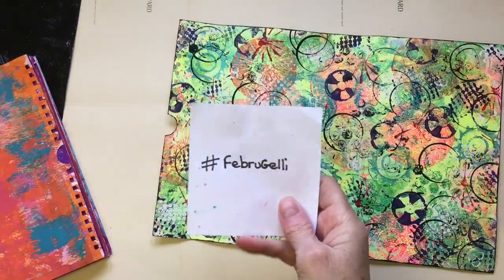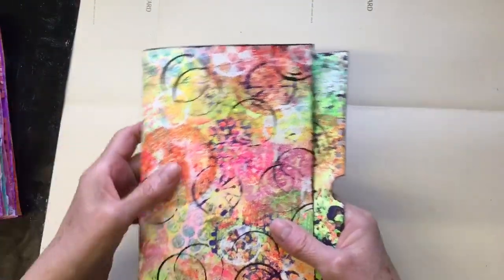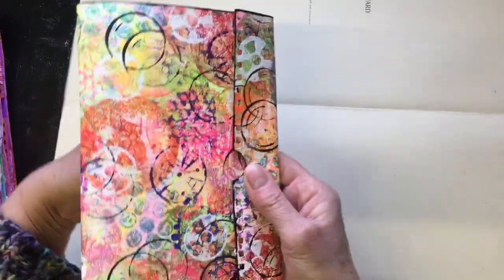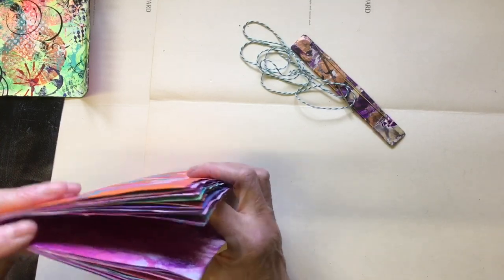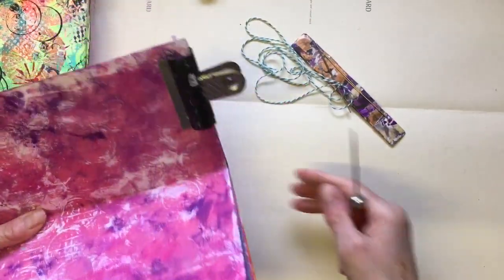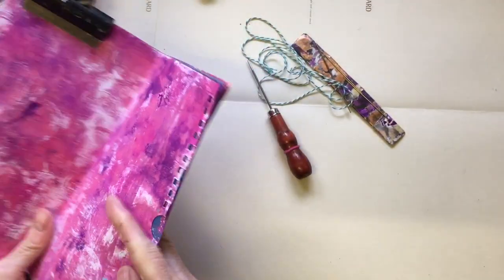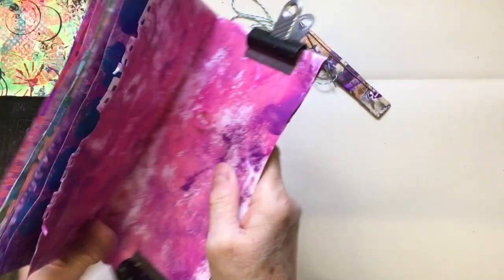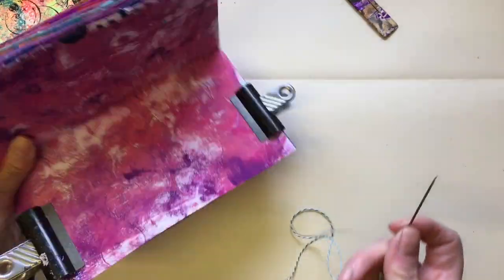FebruGelli ~ Day 22 ~ Gelli Plate Printing Play along~ Easy peasy 3 hole pamphlet stitch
Welcome to FebruGelli, a series for February 2021 where I will be making more painty papers using my Gelli plate(s).

This is another series aimed at beginners and those who find a blank sheet of paper challenging but everyone is welcome to play along!

I won’t be doing any ‘techniques’ or using bought stencils etc.
I will be using everyday household/found things & scraps etc that can be used for making marks. (Same as in the January series ~
Thank you ever so much 💖💖💖